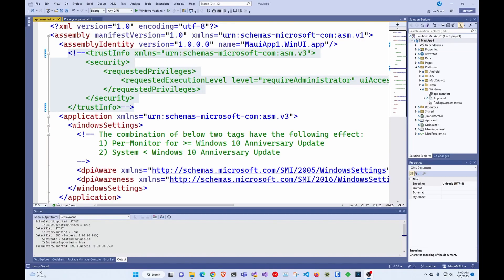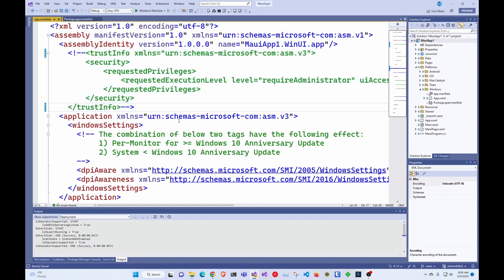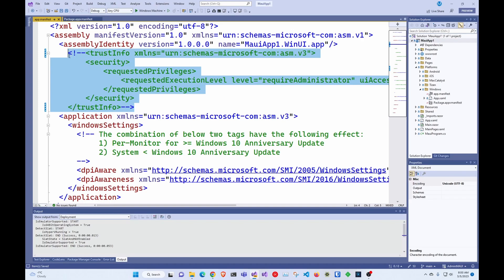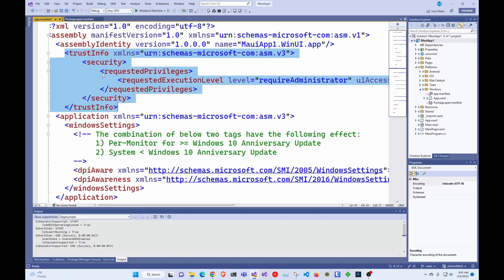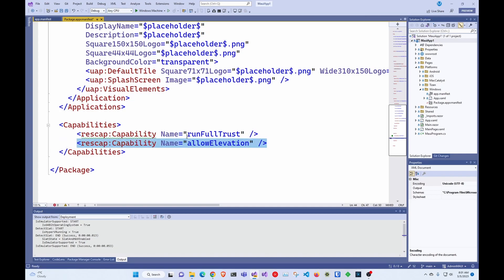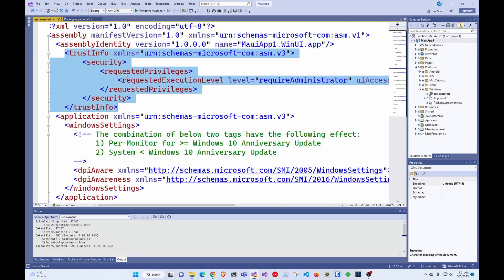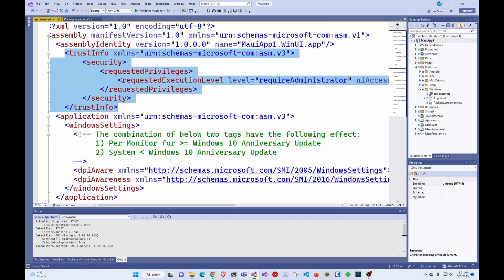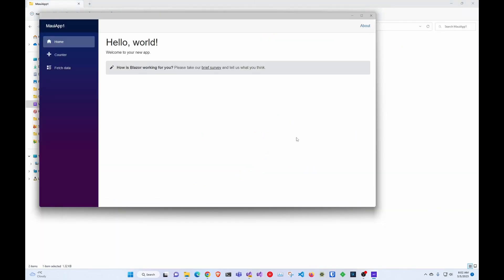How to Make NET MAUI App Run As Administrator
In this video we learn how to make a .NET MAUI application always run as administrator in Windows.